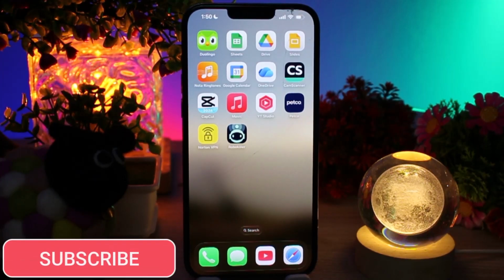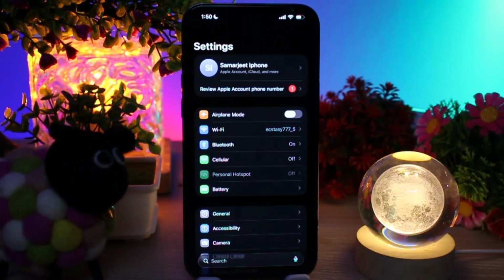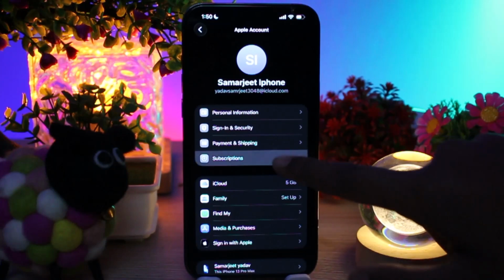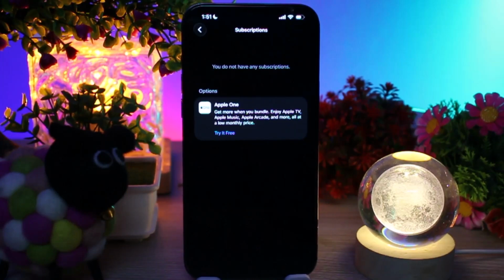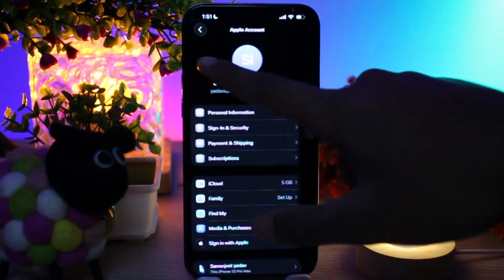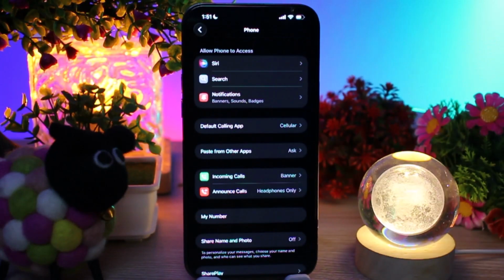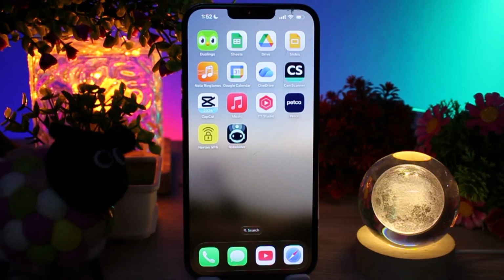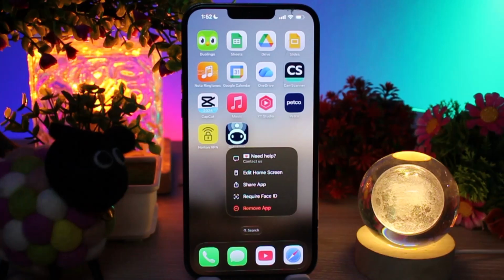Remove RoboKiller from iPhone or Android / Stop RoboKiller – How to Remove It Safely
Want to know how to   How to Remove RoboKiller App from iPhone or Android (Step-by-Step)      but don’t know how? 🤔
This quick video will show you how to   How to Uninstall RoboKiller and Disable Call Blocking      step by step.

In this video, you’ll learn:

How to How to Turn Off and Remove RoboKiller App

How to RoboKiller Removal Guide: iPhone & Android

How to How to Delete RoboKiller App and Stop Filtering Calls

By following these few simple steps, you can successfully    Remove RoboKiller Completely: Easy Guide        without any confusion.

Timestamps:
00:04 –  [TOPIC]
00:10 – SETTINGS
00:34– CALL BLOCKING AND IDENTIFICATION
00:56 – ENDING